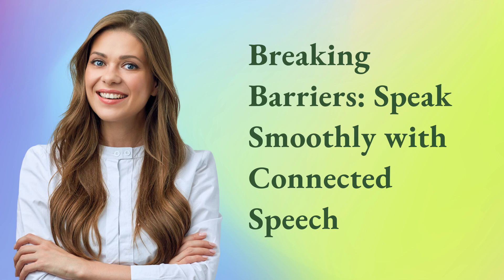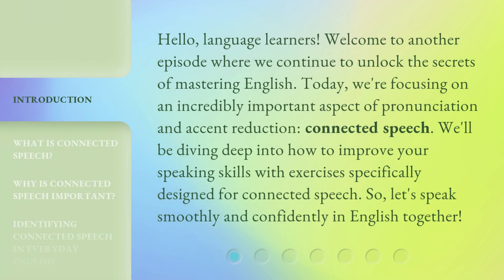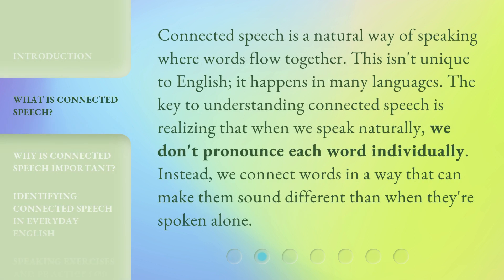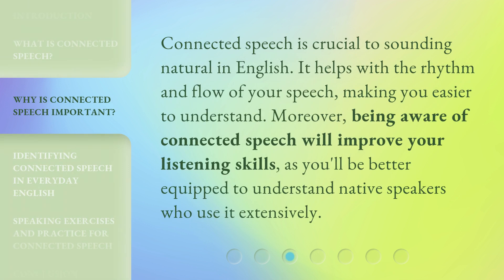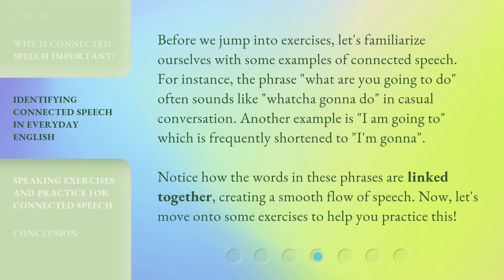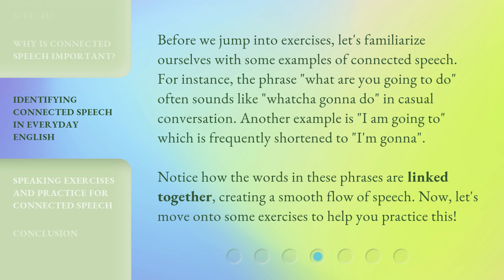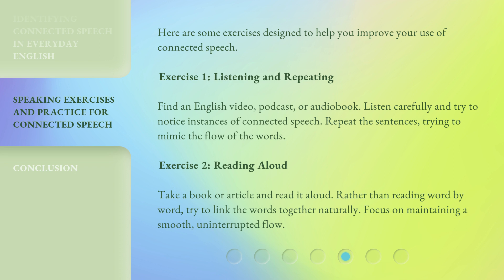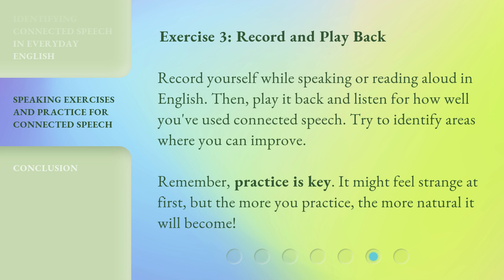Breaking Barriers: Speak Smoothly with Connected Speech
Unlocking the Secrets of Connected Speech: Speak Smoothly and Confidently in English • Discover the power of connected speech and learn how to improve your speaking skills in English. In this video, we delve into the concept of connected speech, its importance in sounding natural, and how it can enhance your listening skills. Get ready to unlock the secrets of fluent and confident English speaking with exercises designed specifically for connected speech!

00:00 • Introduction - Breaking Barriers: Speak Smoothly with Connected Speech
00:39 • What is Connected Speech?
01:06 • Why is Connected Speech Important?
01:29 • Identifying Connected Speech in Everyday English
02:05 • Speaking Exercises and Practice for Connected Speech